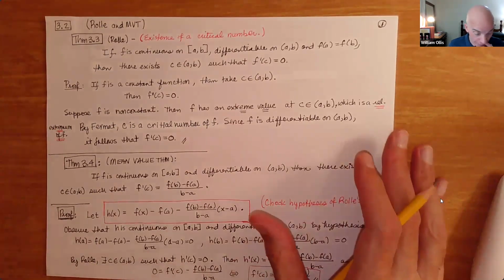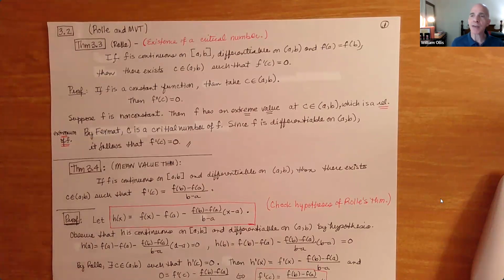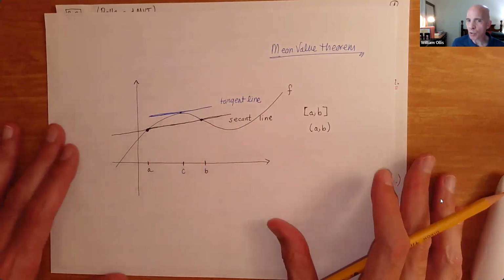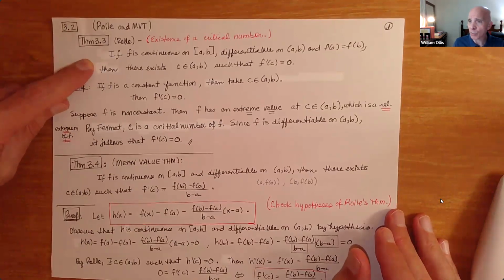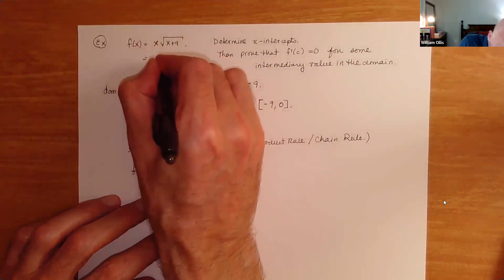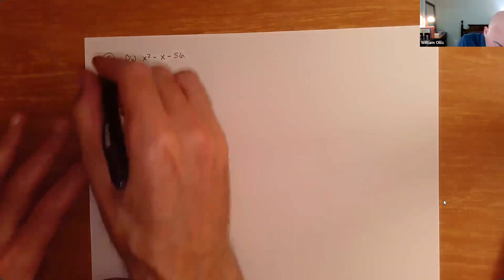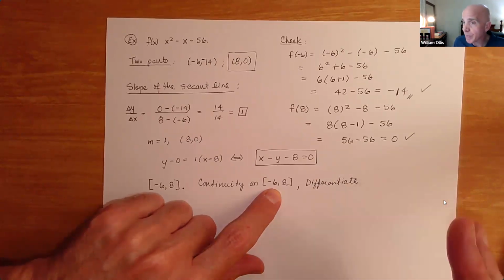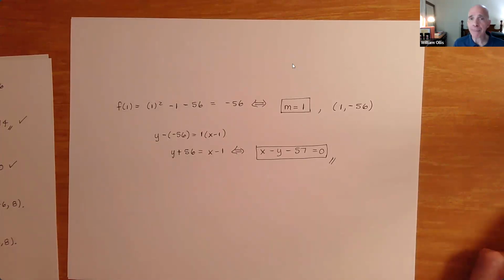3 2 Rolle's Theorem and Mean Value Theorem